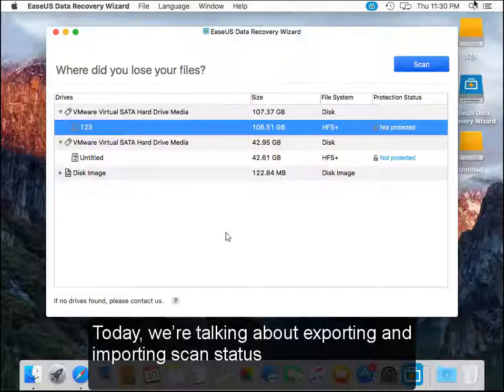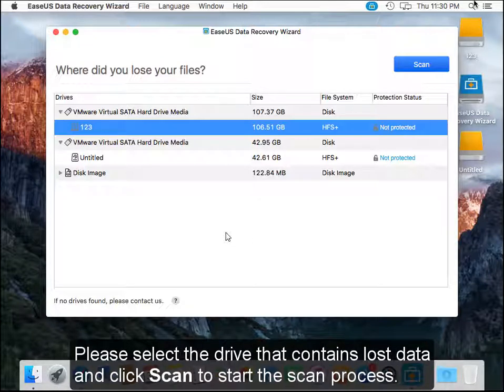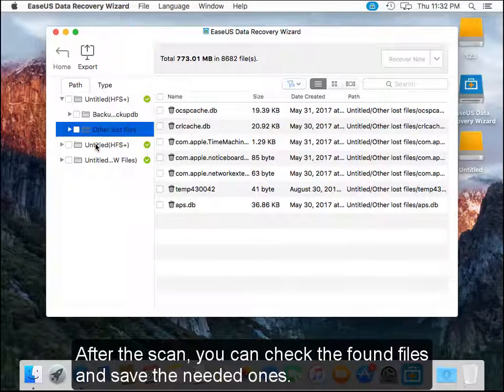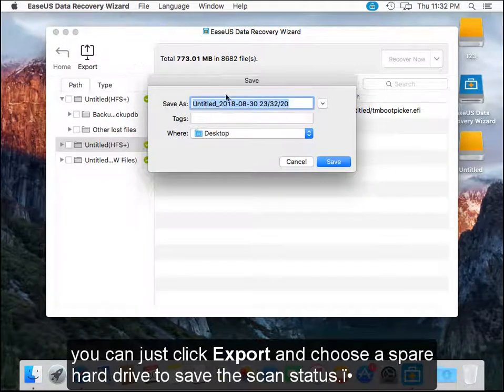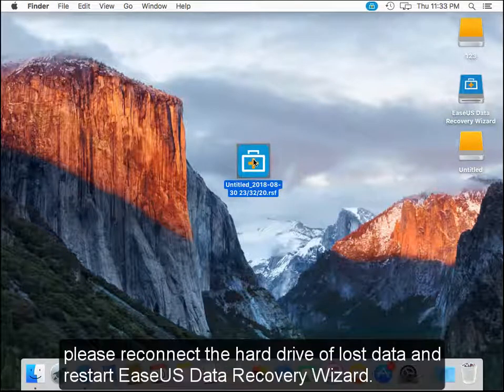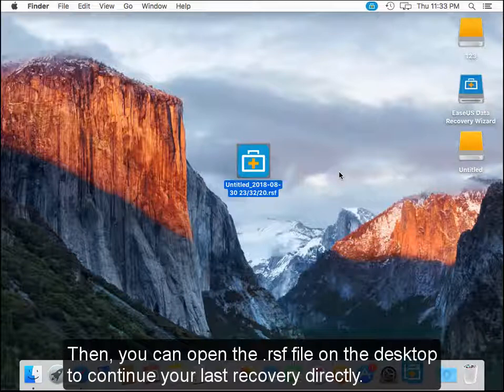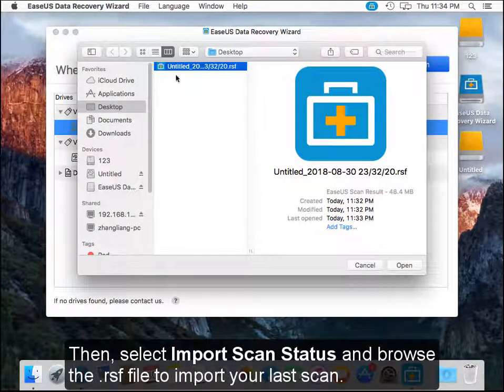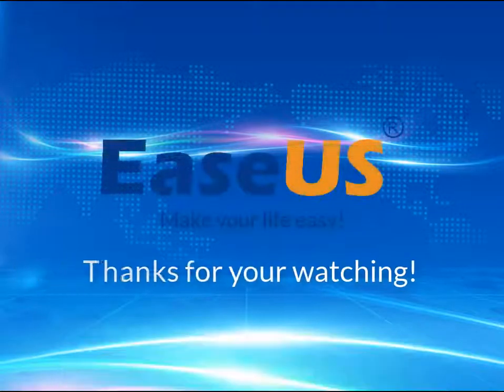How to Continue Previous Recovery with EaseUS Data Recovery Wizard for Mac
Easeus Data Recovery Wizard for Mac provides the option to continue the previous recovery.